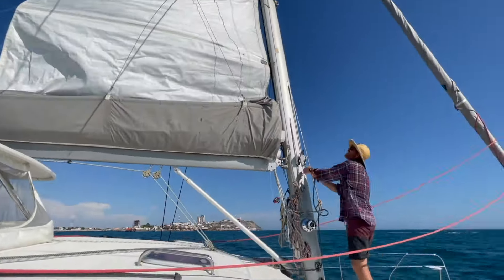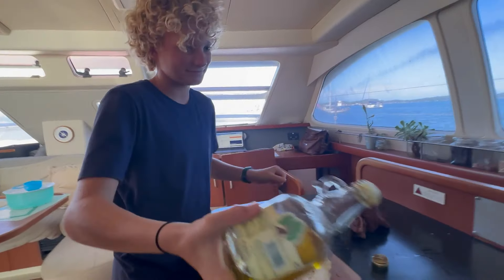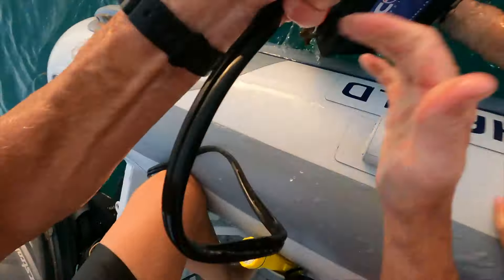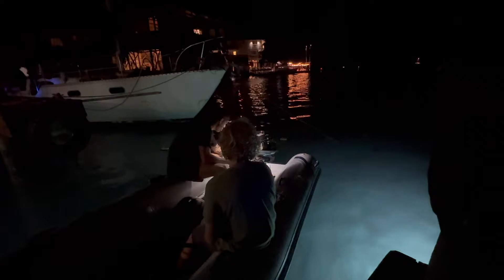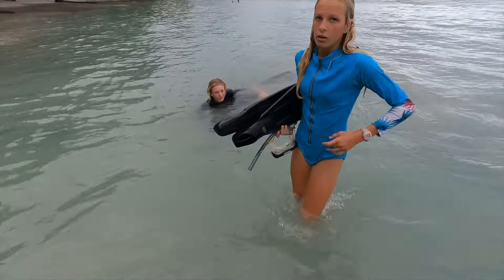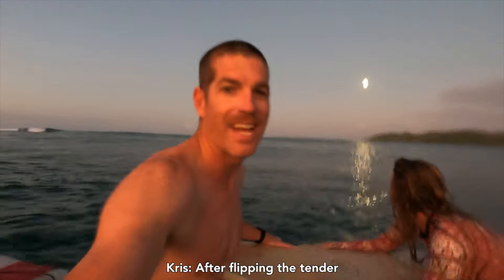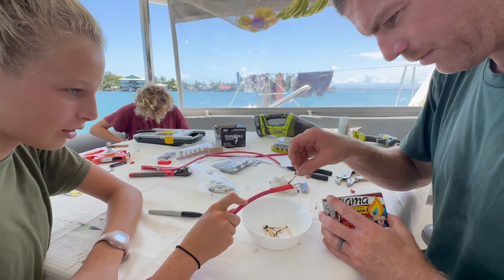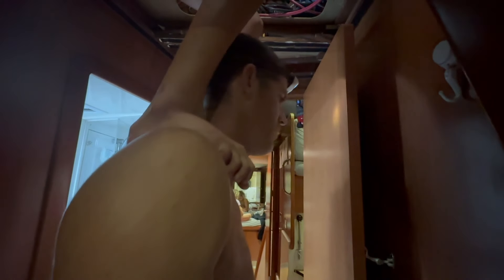We flipped our dinghy in the surf! | Sailing with Six | S2 E51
Oh no! We flipped our dinghy in the surf!

After all the boat jobs we had been doing on Happy Days we would stop for surf breaks to help us through but on this occasion we unfortunately were in such a rush to hit the waves that the bowline to the anchor was not tied well.

As a set rolled through Bella noticed the dinghy was free and floating towards the waves. Just as she got within arms reach of the dinghy it was breaching the impact zone and flipped on the lip of the wave, washing in to the line up of surfers and tossing out everything we'd left in there.

Thankfully with the help of our friends from Penmanship who were also at the surf break with their well anchored dinghy we managed to drag her out of the waves and into the channel where we could flip her back over.

They towed us to a nearby marina dock and as it got dark the race was on to flush the outboard and try and save it... do we succeed?

Enjoy watching this episode and you find the answers and see what other projects we manage to get through.